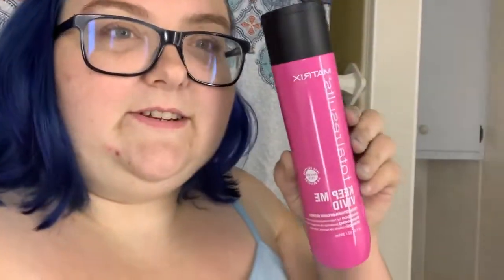Hair Care Journey: Matrix Total Results- Keep Me Vivid Review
Hey KMCers
This video was shot in 2021. I have been on a journey to find the right shampoo and conditioner for my hair needs. I tried out the Keep Me Vivid by Matrix. Here is my review...